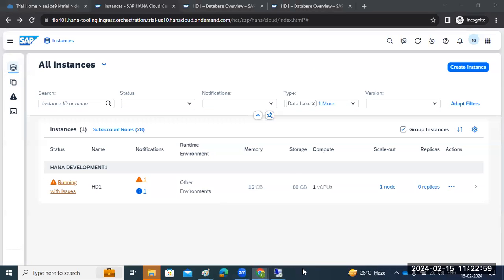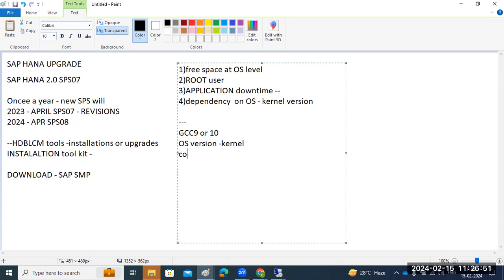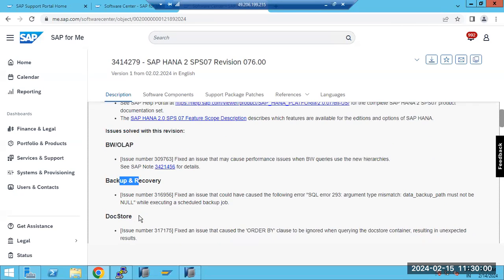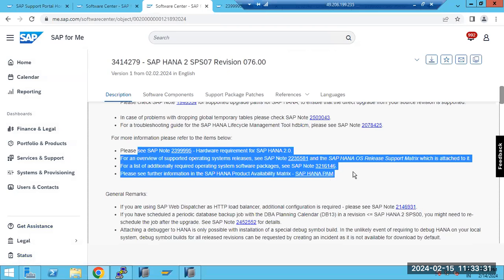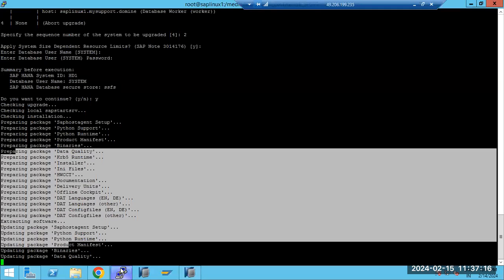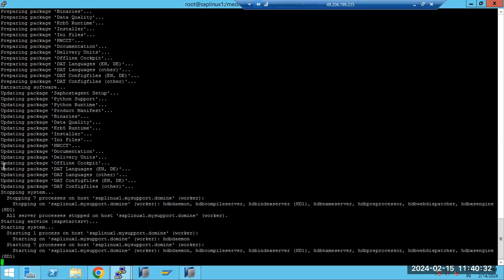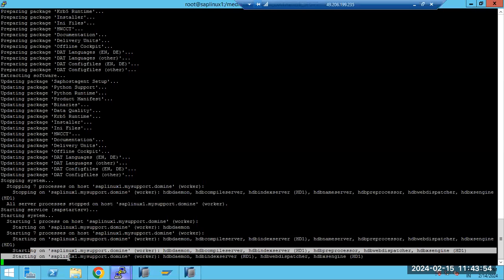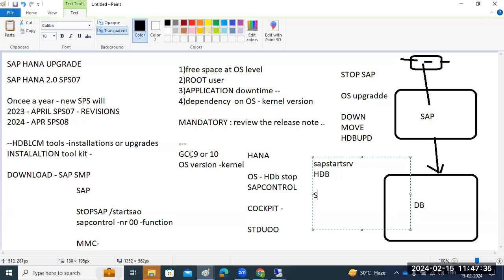SAP HANA 2.0 UPGRADE FROM SPS06 to SPS07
Broad Range of Innovative Features and Benefits

SAP HANA 2.0 SPS 07 adds a variety of new and important capabilities. It simplifies and democratizes the in-memory computing environment, enabling even more people in your company to get fast answers and gain valuable insights. Numerous other features contribute to a lower total-cost-of-ownership, improved scalability and data reliability, enhanced user experience, and much more.

Here are just some of the many significant new features, capabilities, and enhancements you’ll find in SAP HANA 2.0 SPS 07:

Backup & Recovery with retention periods, that allows you to keep specific data backups for a longer period, such as the data needed for financial year-end closing.

NSE (Native Storage Extension) Enhancements for Monitoring, Advisor and Partitioning extensions, which provides more details on advisor evaluated objects and offers adjustments for the buffer cache size.

New supportability tooling based on VS Code providing detailed on-/offline SQL and dump analysis.

New Auditing, Authentication and Authorization capabilities, like support for automated user creation via SAML or JWT in conjunction with LDAP and audit log for NSE.

Enhanced Machine Learning capabilities in multiple areas like classification, time series, forecasting, and regression to support the development of next-generation intelligent applications.

Updated SDA/SDI Adapter Certifications and new Data Provisioning capabilities, allowing for improved and seamless data federation and replication capabilities.

Modeling enhancements for time-table handling, snapshot support and user handling, which provides more data modeling flexibility and simplification.

Updated XSA Runtimes for TomCat, Node.js, and SAPMachine providing for continued deployment flexibility.